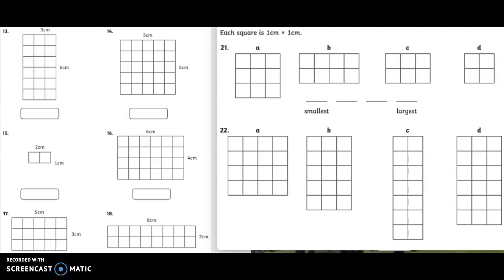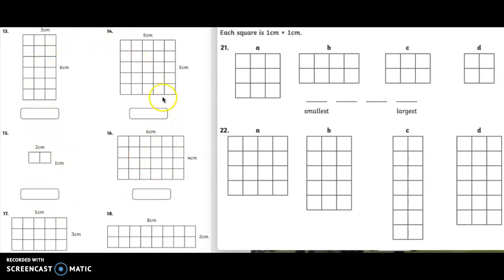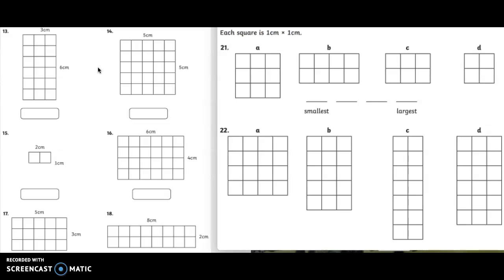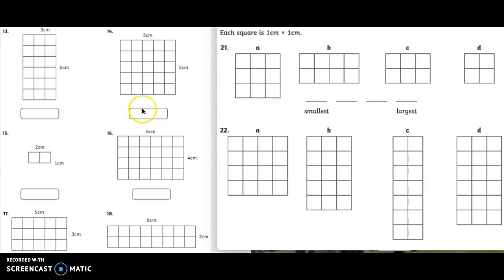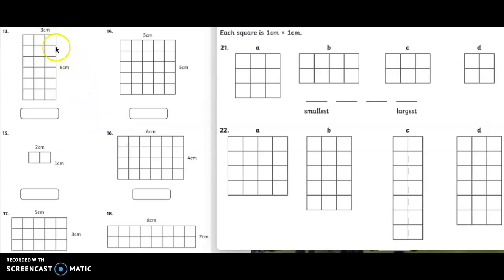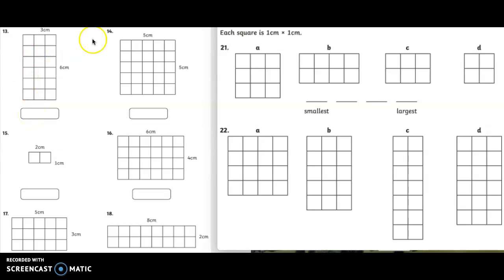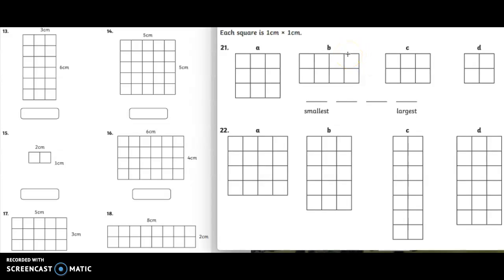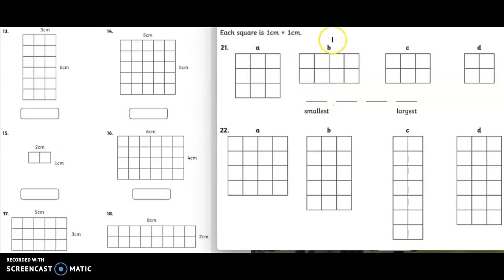Finding area by Multiplying or Counting Squares